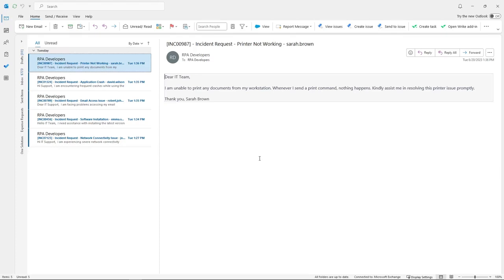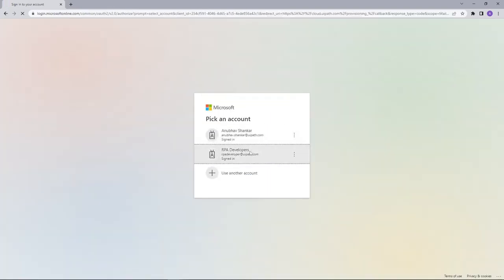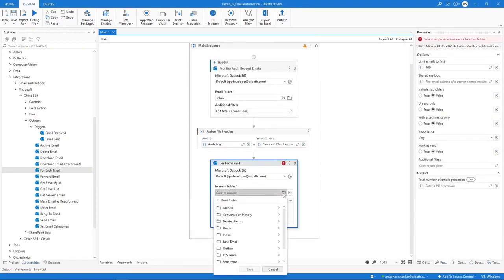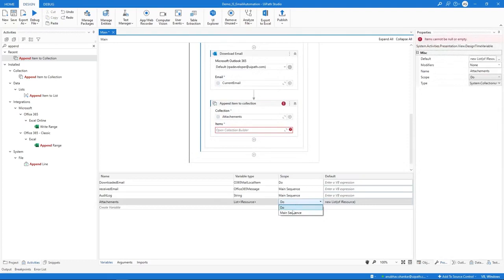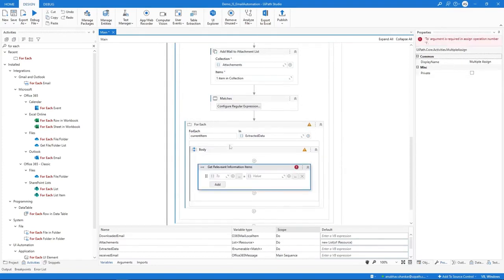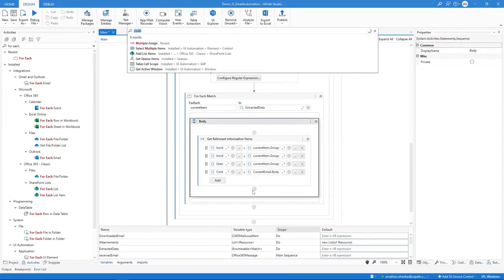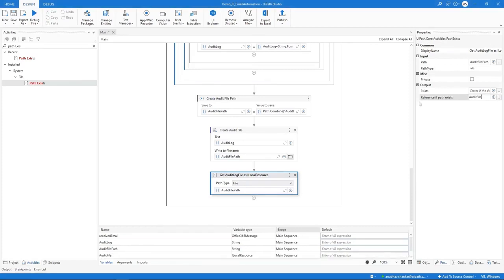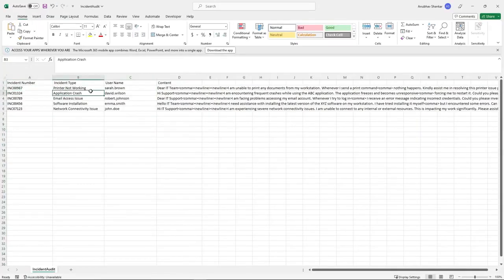12. Email Automation - Working with Microsoft Office 365 activities